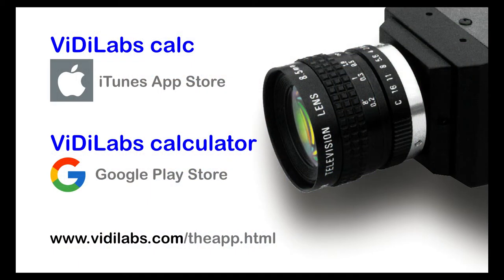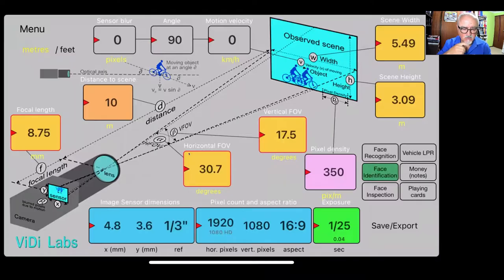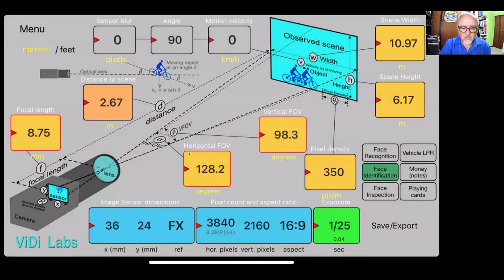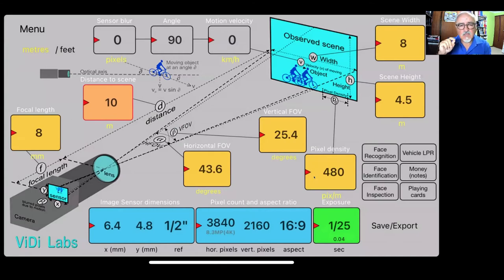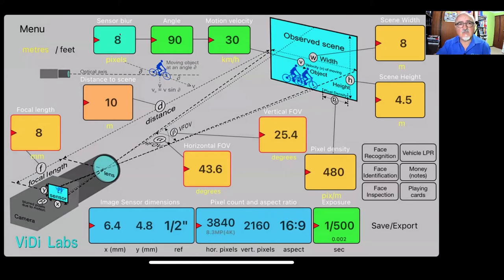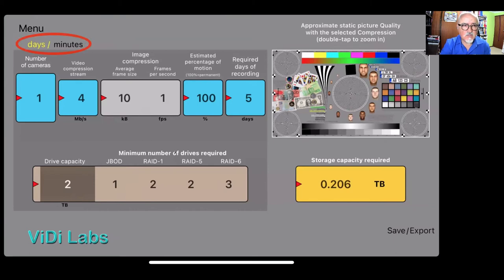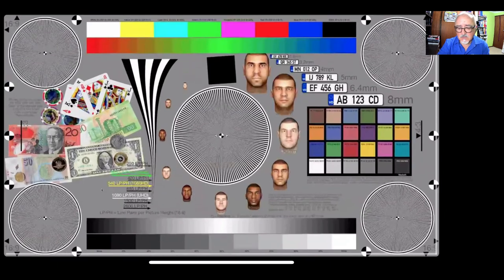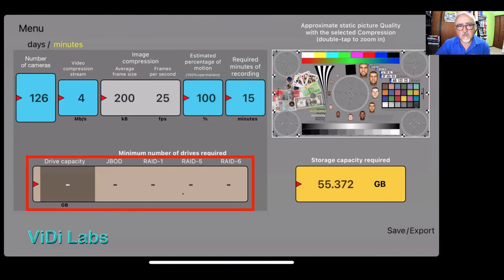ViDiLabs calc introduction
This video is prepared by Vlado Damjanovski, and is introduction to the ViDi Labs calculator application.
The ViDiLabs calculator app is available for both iOS and Android smart devices and its primary usage is for the surveillance (CCTV) industry.
However, all industries working with cameras, like machine vision, AI, automotive, drones, thermal, etc., may find it useful.